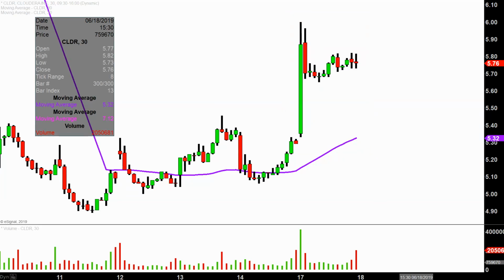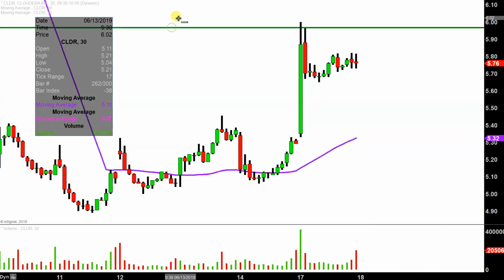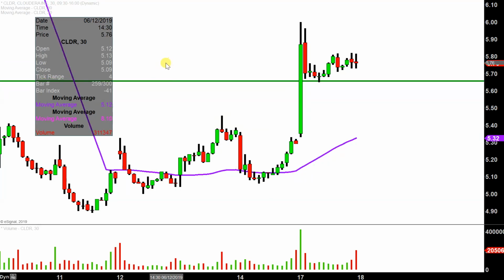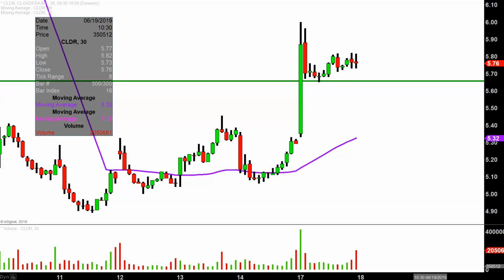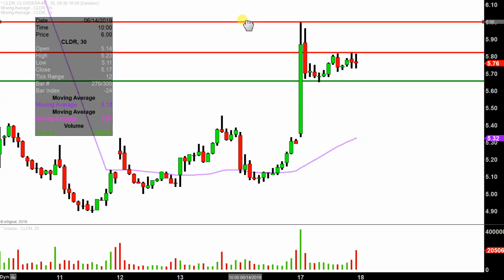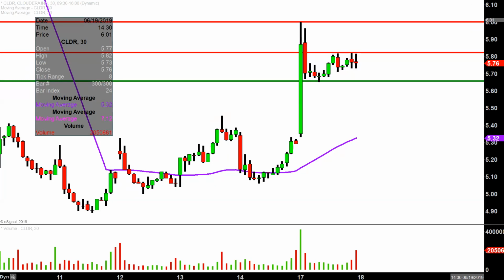Cloudera, Inc. - CLDR Stock Chart Technical Analysis for 06-17-2019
Learn how to read stock charts and identify technical patterns as ClayTrader does a quick stock chart review on Cloudera, Inc. (CLDR).